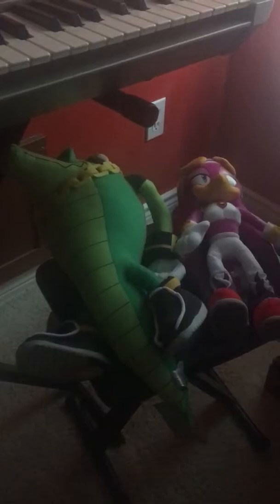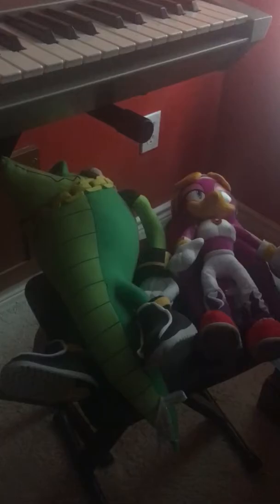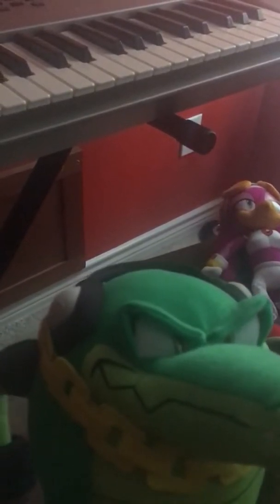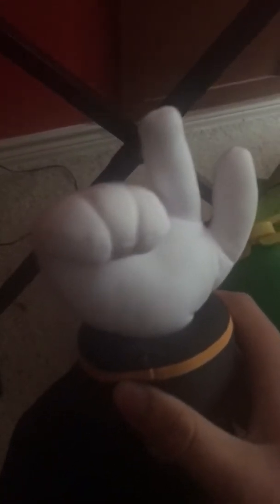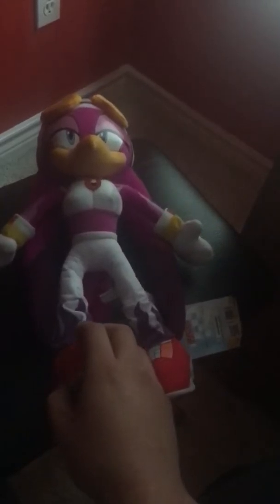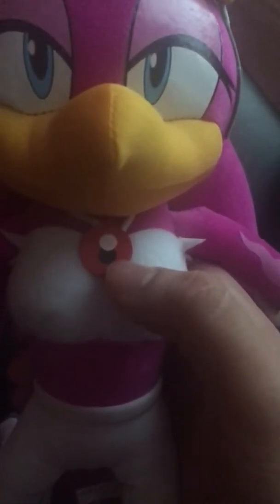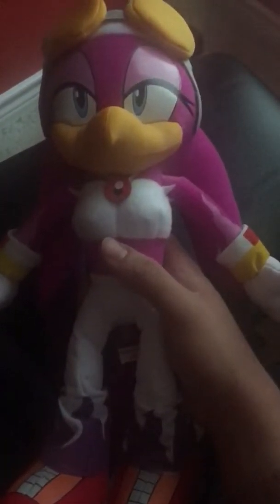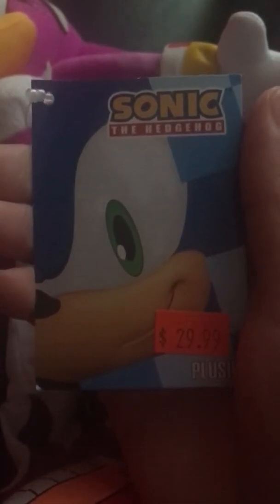GE Entertainment Sonic The Hedgehog Plush Reviews Wave The Swallow 11" & Vector the Crocodile 14"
I went To Deerbrook Mall Yesterday to Get out of the House and not be Bored so I was on a Mission to Find Sonic The Hedgehog Plush Toys and Sure Enough I Find 2 Wave the Swallow and Vector the Crocodile at 3D Games which is a Video Game Store and I was so Lucky I had enough Money to Buy them so I am Very Happy.